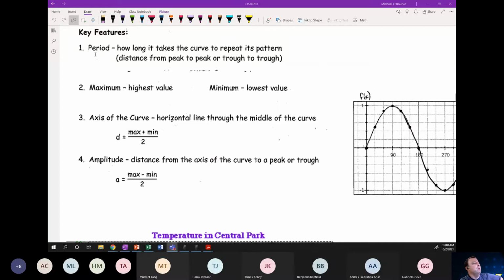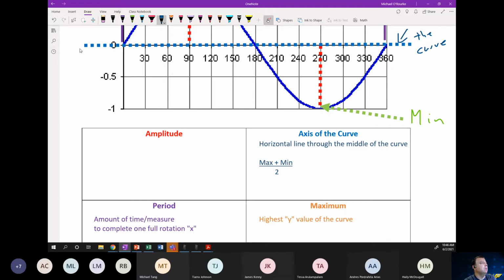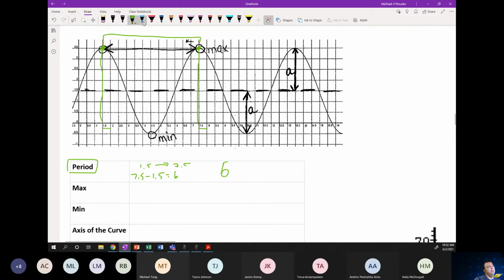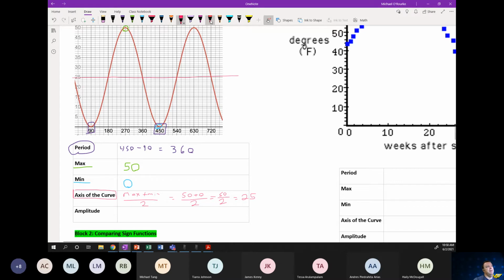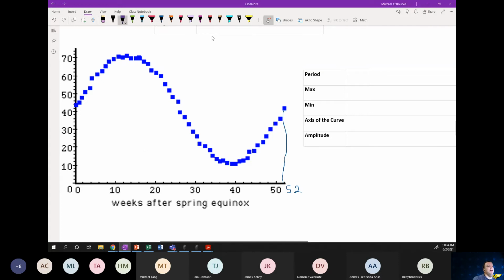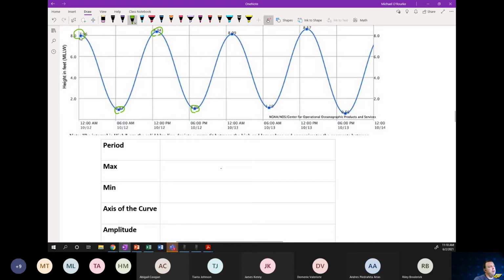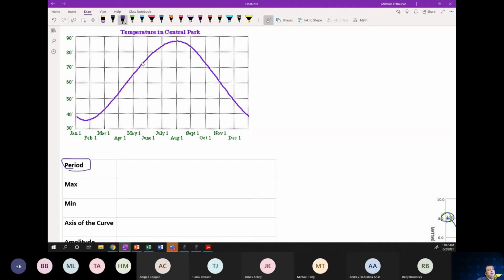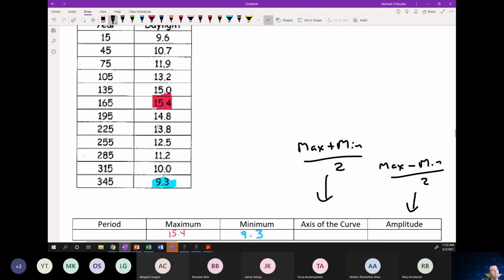June 2 Block 2 Characteristics of Sine Function